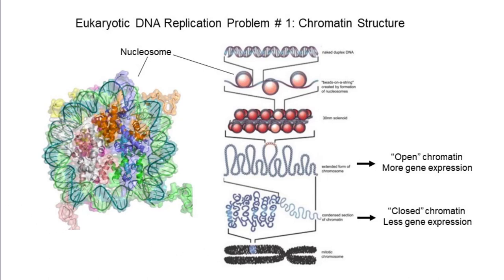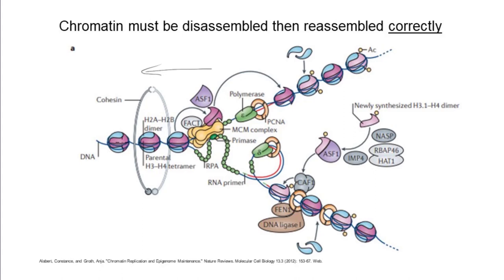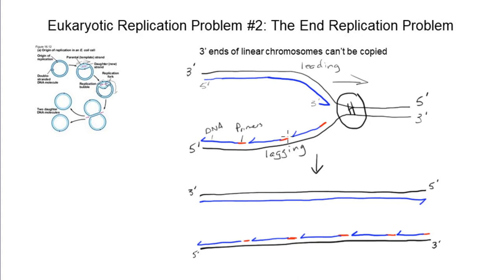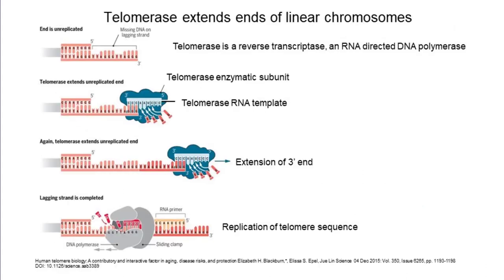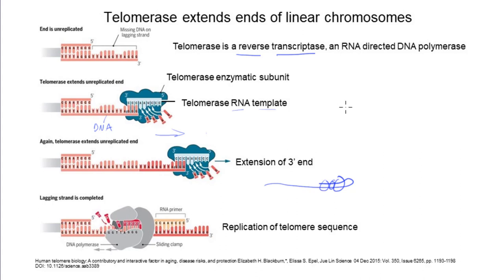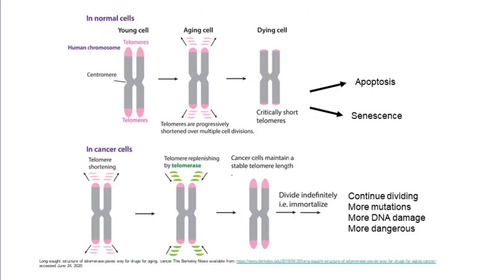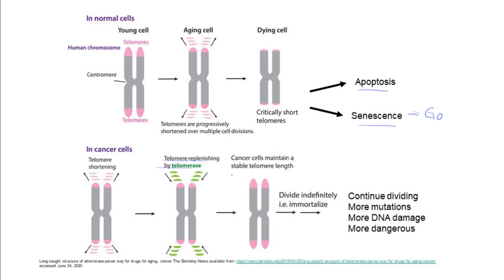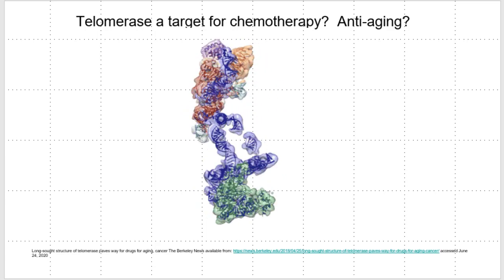BIO204 Eukaryotic DNA Replication